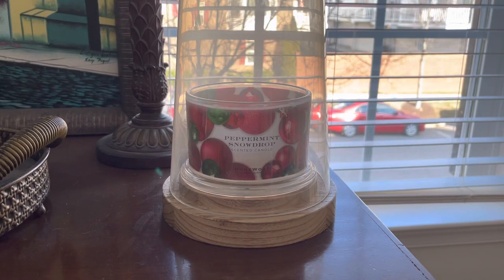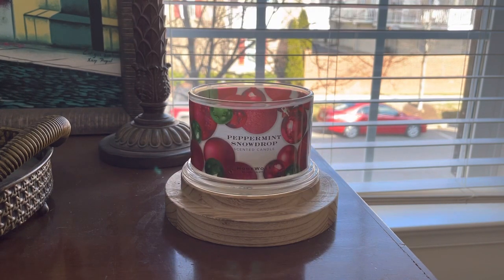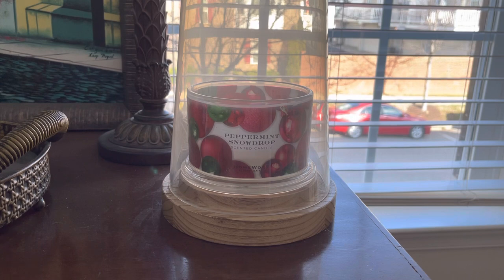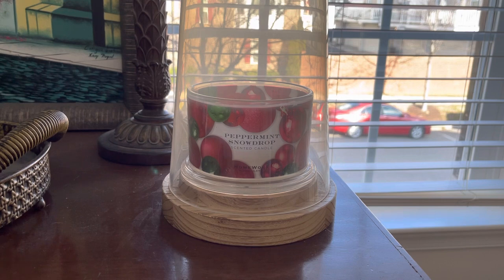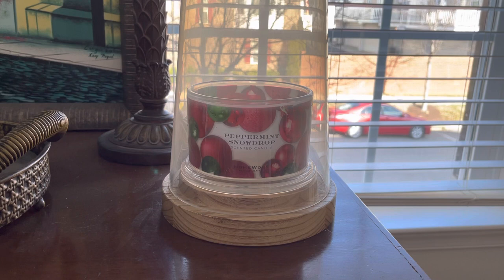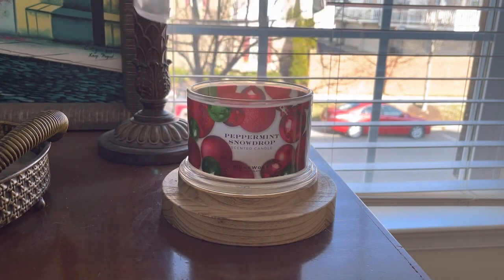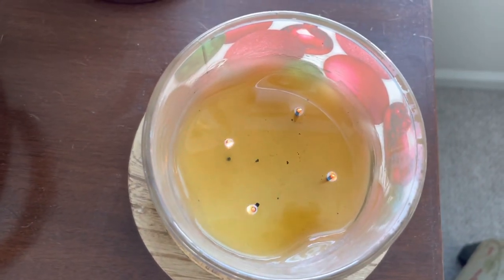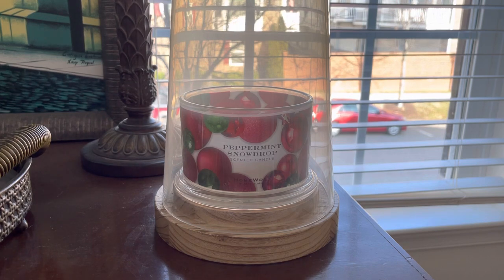Candle Review: Peppermint Snowdrop from Homeworx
Hey everyone, happy Candle Review Tuesday! Todays first review is of Peppermint Snowdrop from Homeworx. Watch to see my thoughts on the scent, performance, and more.